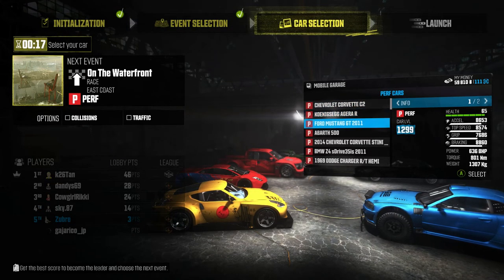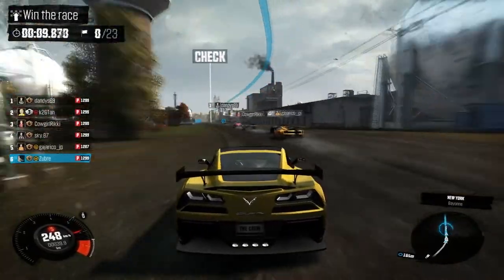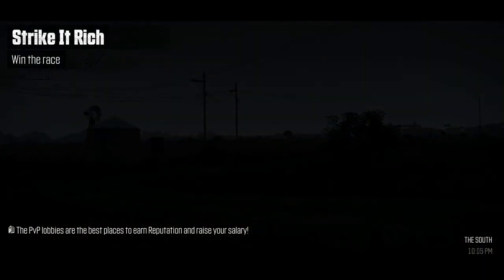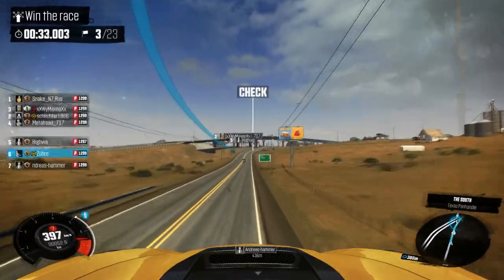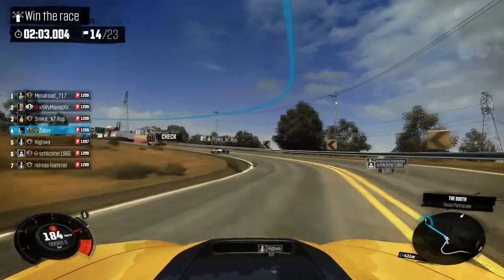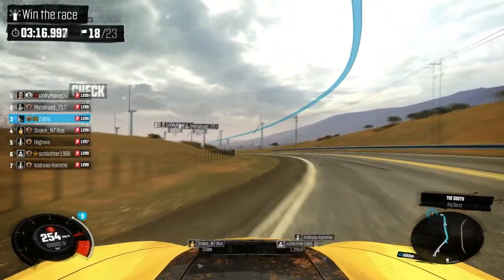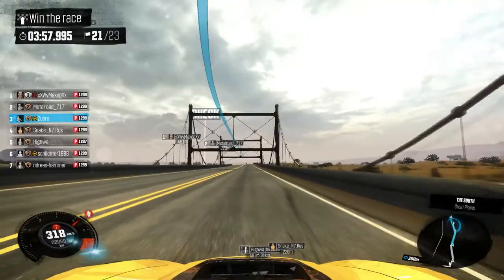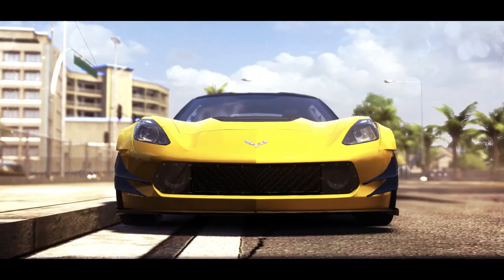The Crew NEW CAR Stingray PVP